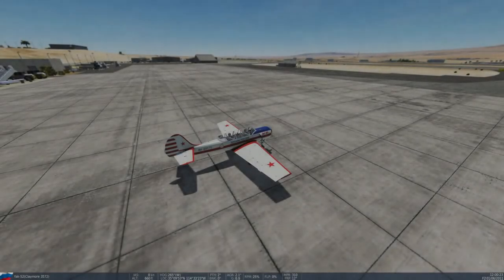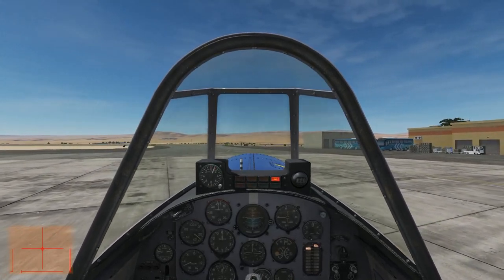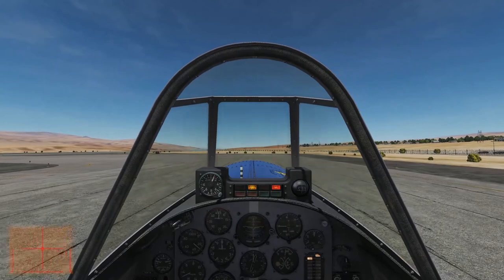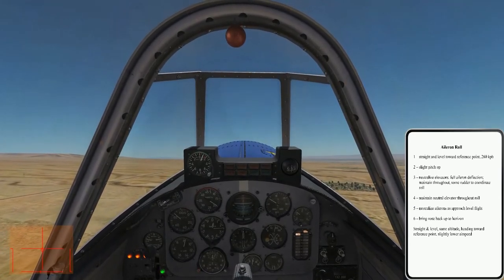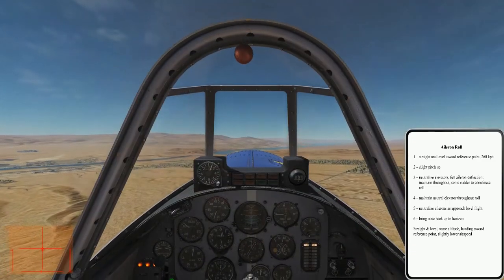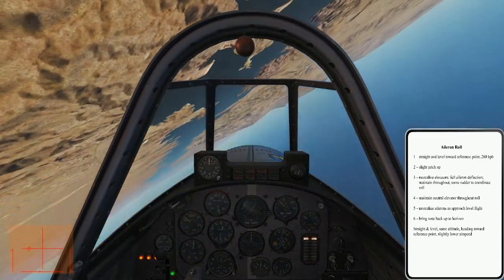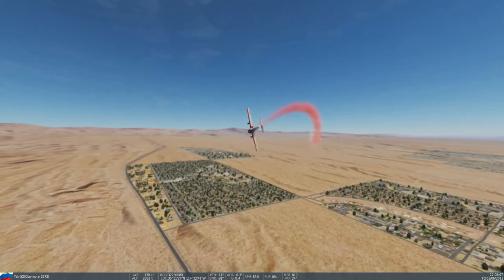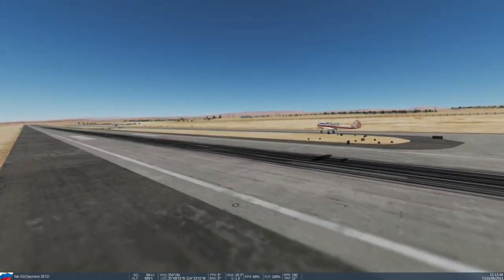Aileron Roll Tutorial in DCS Yak 52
This video is a step-by-step tutorial showing  and explaining the steps in performing an aileron roll in a DCS Yak 52.